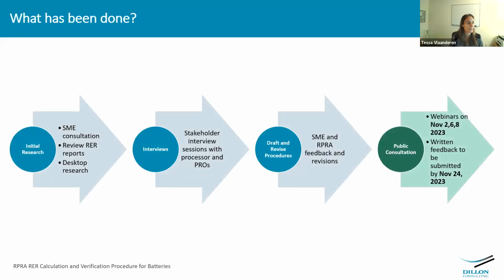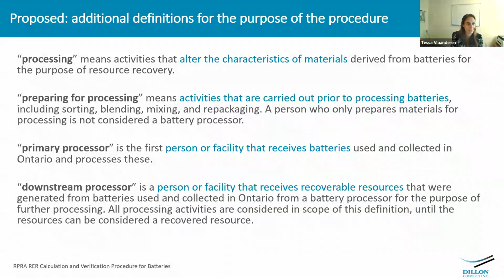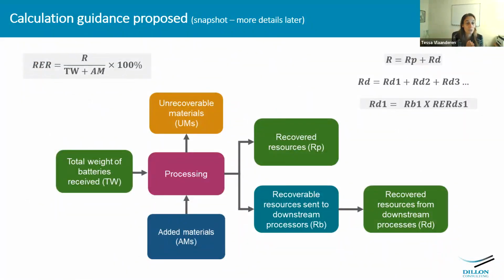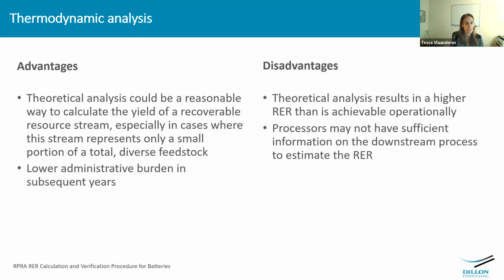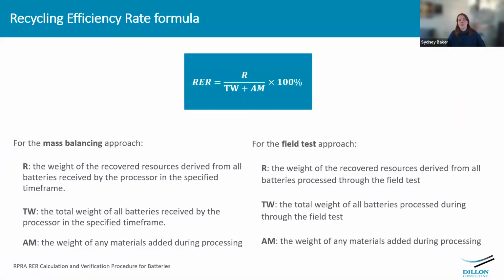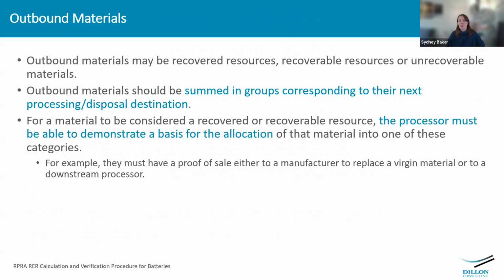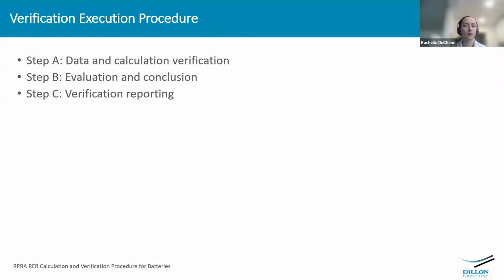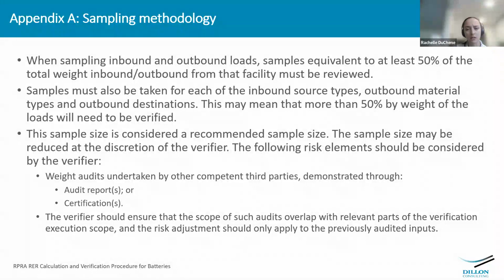Webinar: Recycling Efficiency Rate (RER) Calculation and Verification Procedure for Batteries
This was the first of three webinars that RPRA and Dillon held as part of its consultation on developing Recycling Efficiency Rate (RER) Calculation and Verification Procedures for batteries, ITT/AV, lighting, and HSP. This session covered the procedure for batteries.